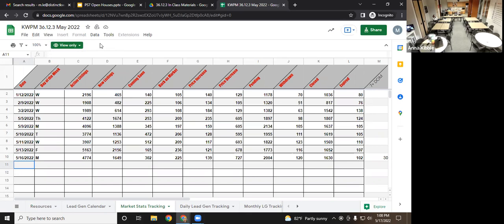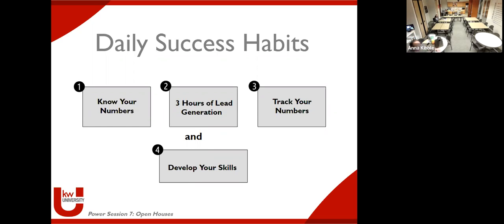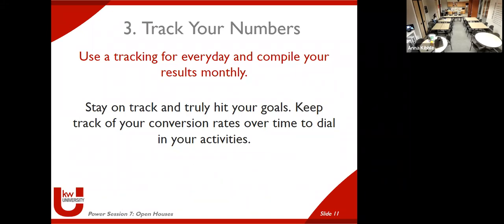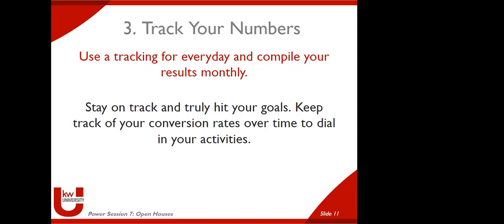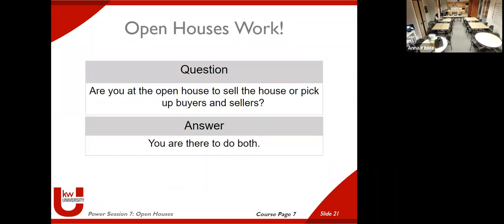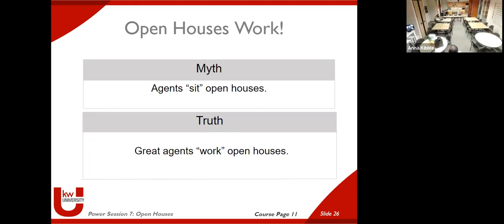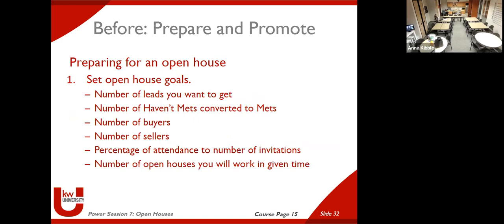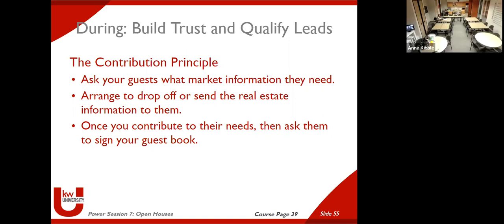36:12:3 Lead Gen - Open Houses